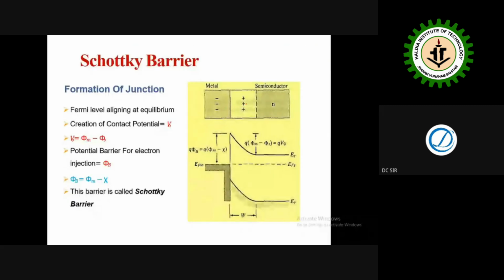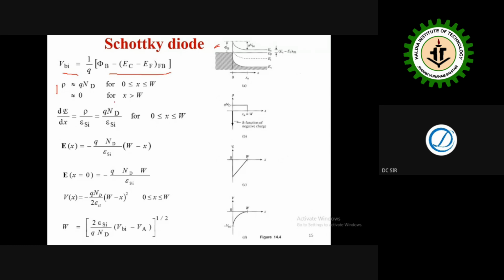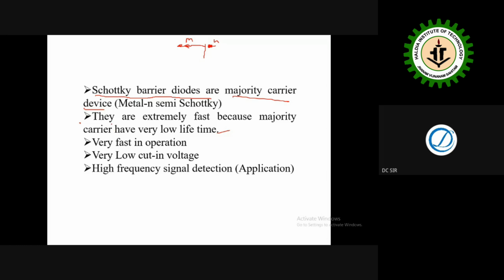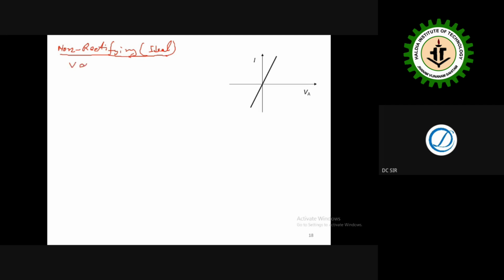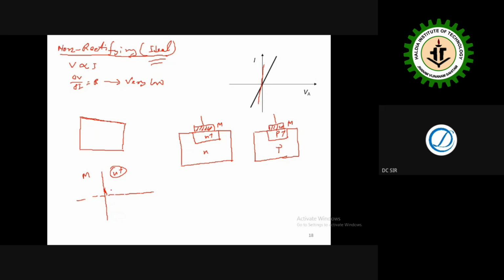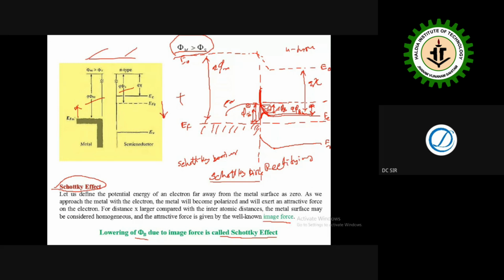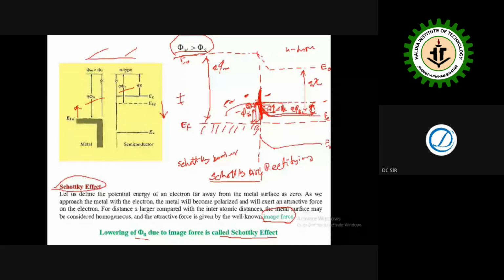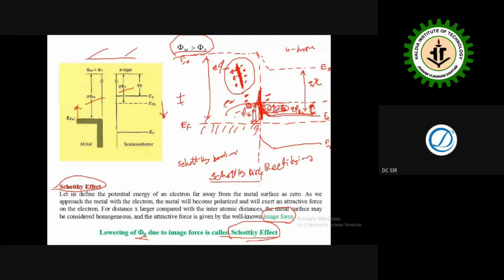PN Junction[Part-2]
Dr. Dibyendu Chowdhury, ECE